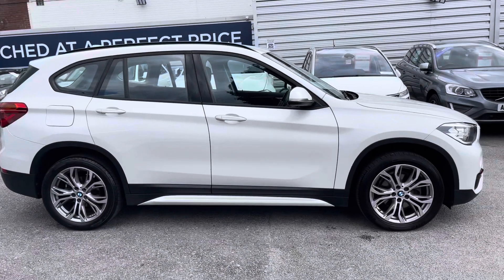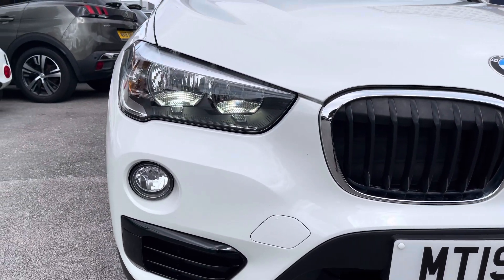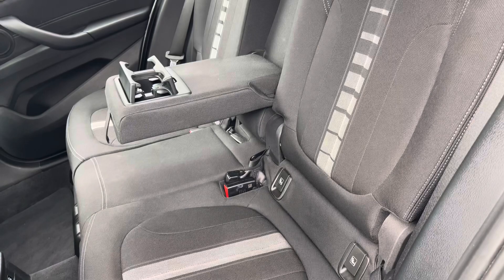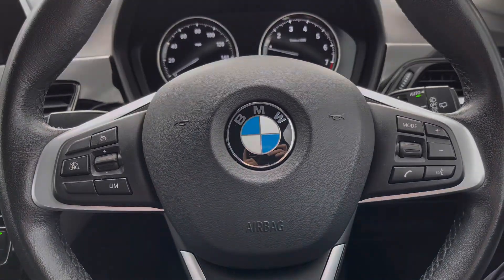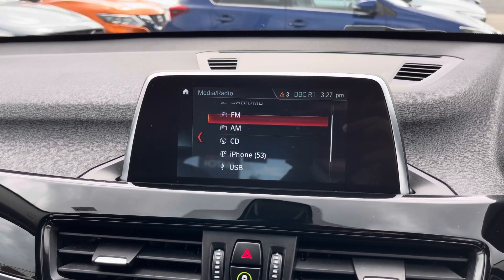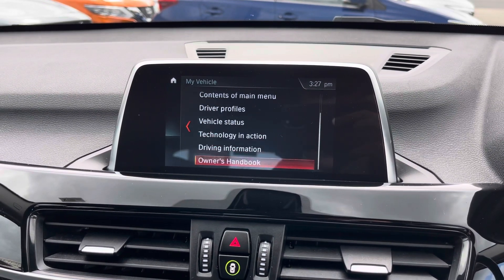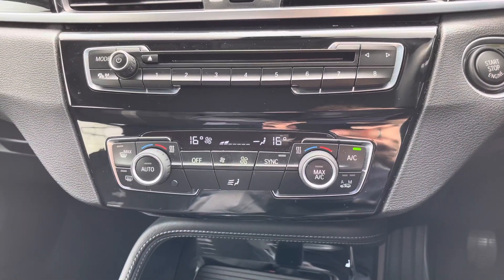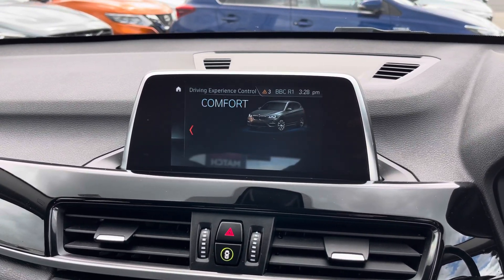Approved Used BMW X1 1.5 18i GPF Sport sDrive | Motor Match Stockport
Just arrived in stock this BMW X1 1.5 18i GPF Sport sDrive is now available for sale from Motor Match Stockport.

Reg - MT19 GKJ
Mileage - 30,110
Transmission - Manual
Fuel - Petrol

Key Features;
Rear Parking Sensors
Cruise Control
Navigation
Bluetooth
DAB Radio

Check out this BMW X1 1.5 18i GPF Sport sDrive